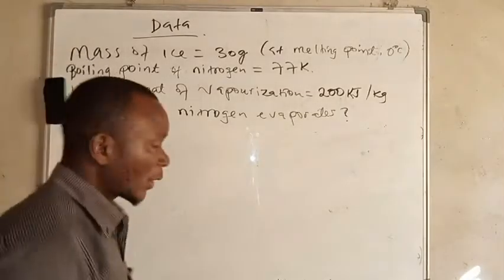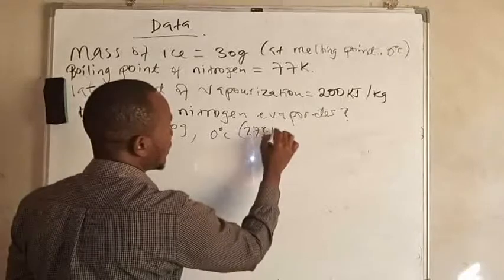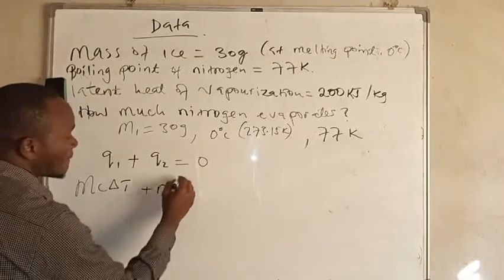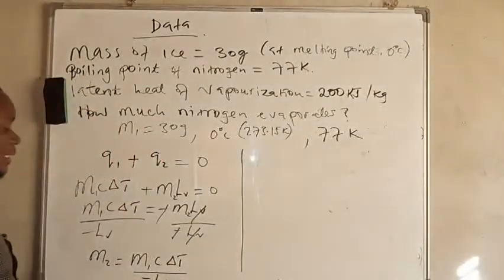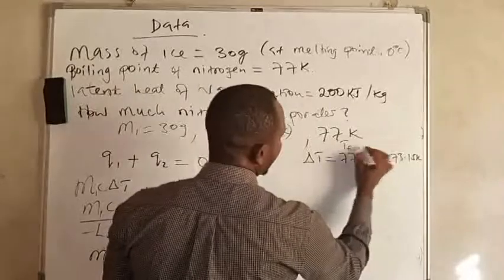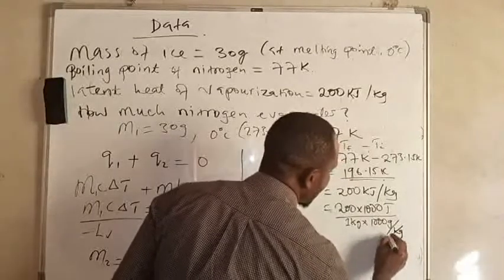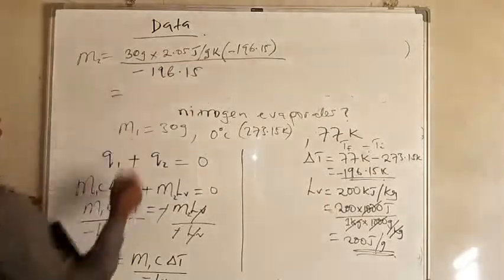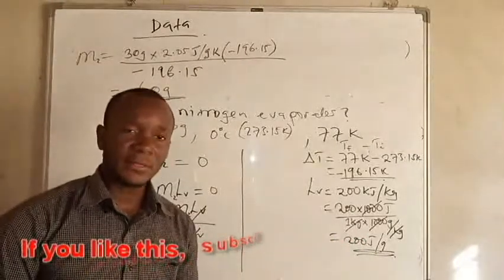Thermal Physics: Finding the amount of nitrogen that will evaporate at its boiling point.